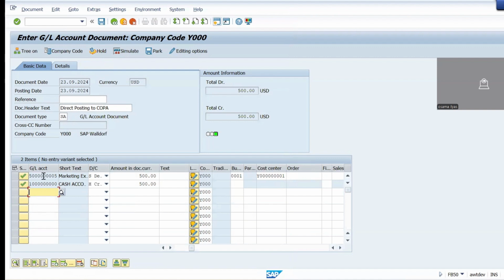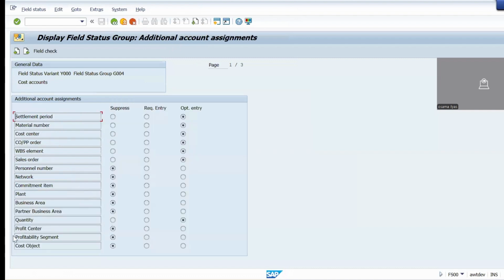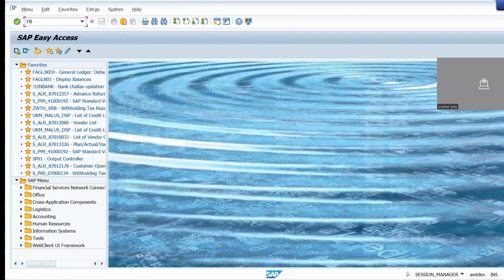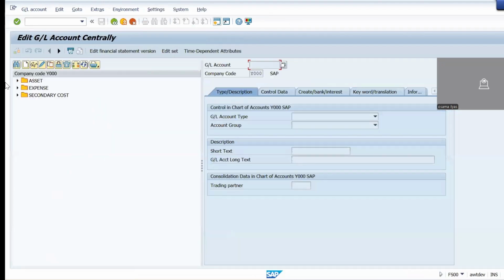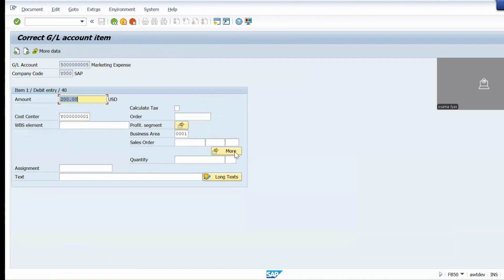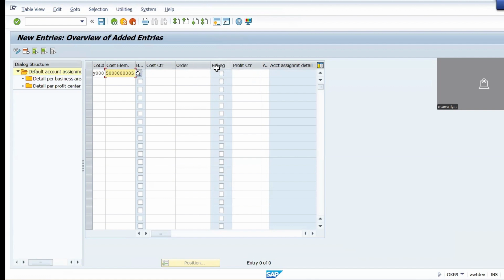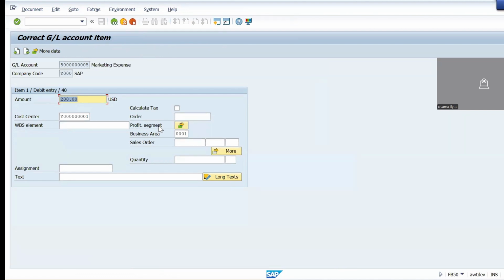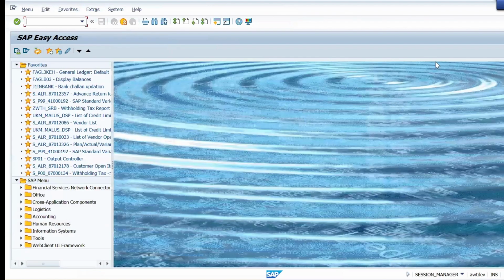Direct Posting to CO-PA (Account-Based) in SAP S/4HANA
In this video, I’ll guide you through the process of direct posting to CO-PA (Account-Based) in SAP S/4HANA.
You'll learn how to post expenses directly to profitability segments in CO-PA without the need for assessments or settlements.
This method ensures real-time updates of profitability data, allowing you to analyze financial performance across multiple dimensions such as product, customer, region, or sales organization.

Key highlights include:

Step-by-step walkthrough of the direct posting process through Transaction Code FB50,
Enabling Profitability Segment in Field Status Group G004 (OBC4)
Deriving the Profitability Segment without manual intervention. (OKB9)
Real-time tracking of profitability results in SAP (KE24)

This video is perfect for SAP FICO consultants, finance professionals, and anyone looking to optimize profitability analysis in SAP S/4HANA.

Make sure to watch till the end for tips on avoiding common mistakes in the process!